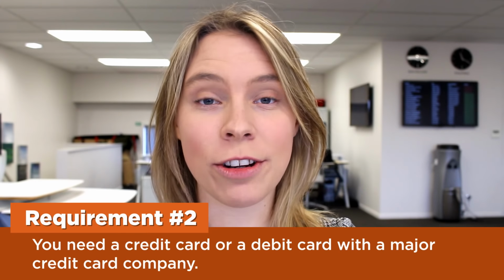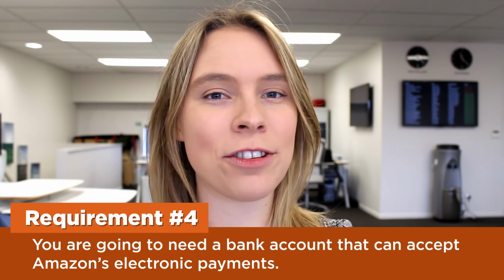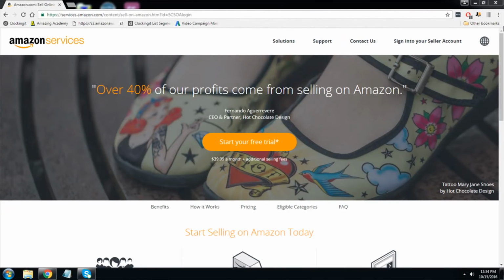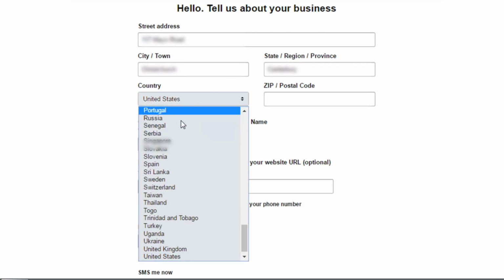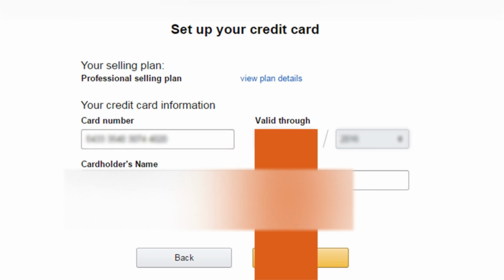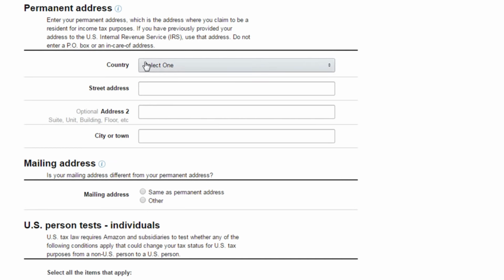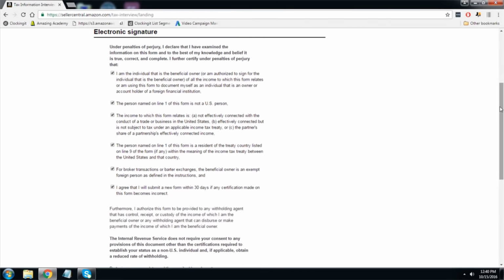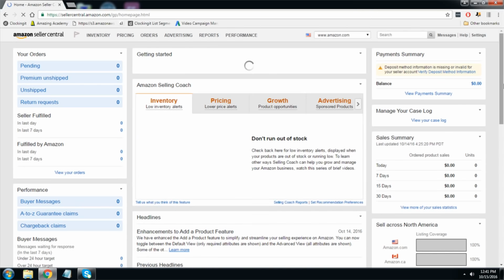How to Create an Amazon Seller Account as an International Seller (Pro Merchant Account)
In this video, I show you my updated step-by-step instructions on how to create an Amazon seller account as an international seller that doesn’t live in the USA or isn’t a citizen of the USA.
UPDATE: Hi everyone. Regardless of the legitimacy, we've been going back through those videos & removing the sections with music 🌞 it's a slow process with the editor. We're hoping to restore as many as possible. Thank you 🌞 ecommerce is an ever-changing world, and so we do recommend watching our latest videos regardless. Thank you & we hope you have a wonderful day, wherever you are in the world 🌎